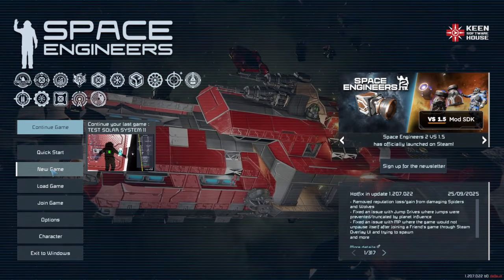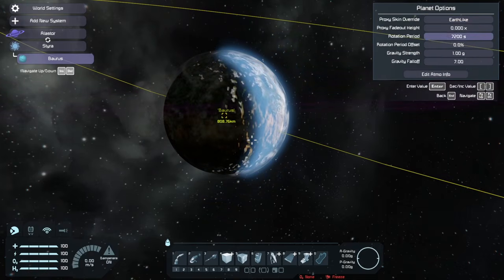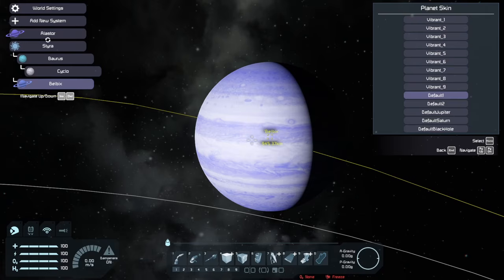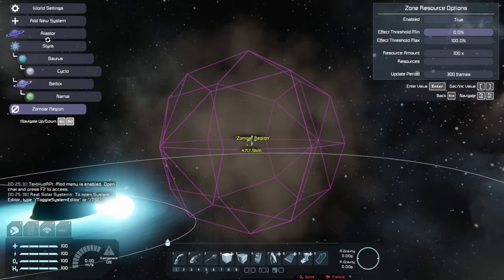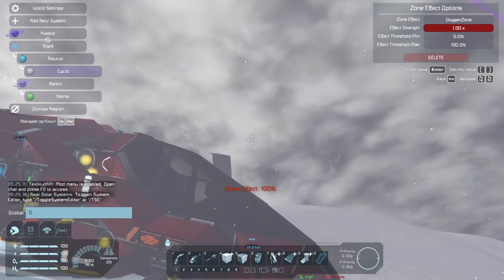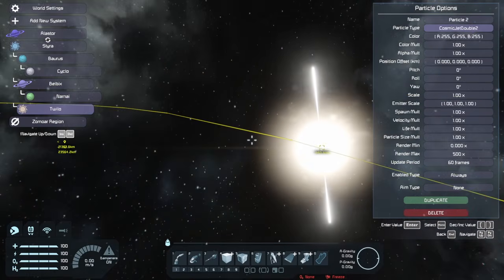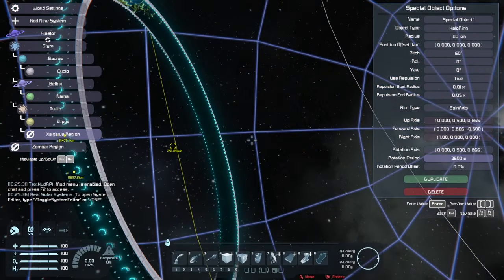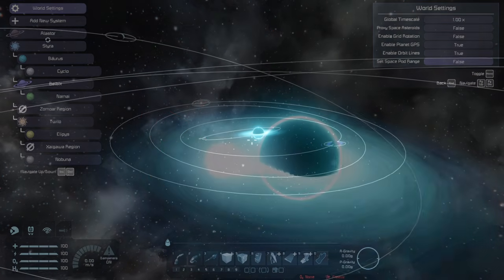Building Your Own Solar System | "Real Solar Systems" Mod Tutorial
Tutorial showcasing how to build a solar system using the "Real Solar Systems" mod for Space Engineers.